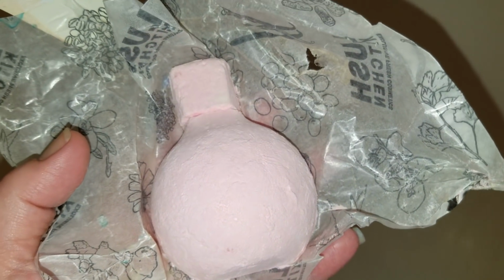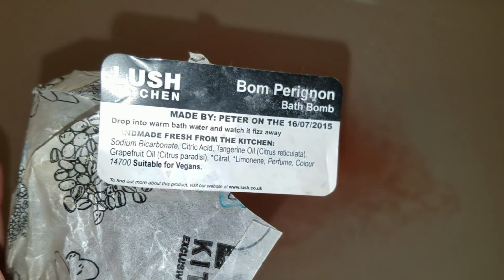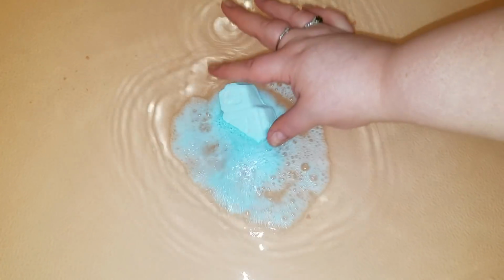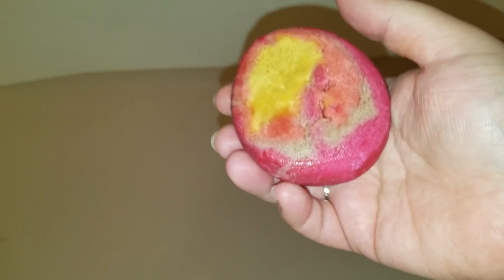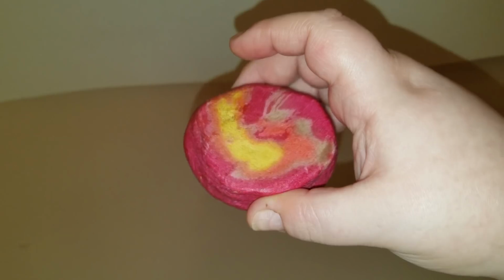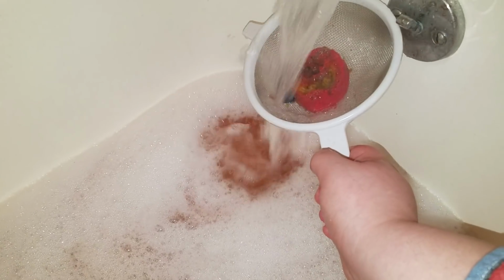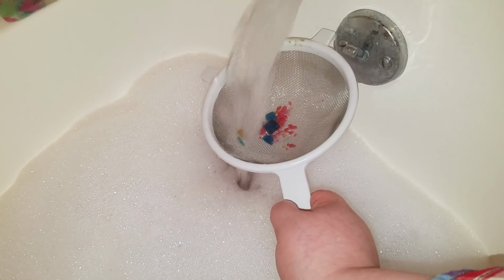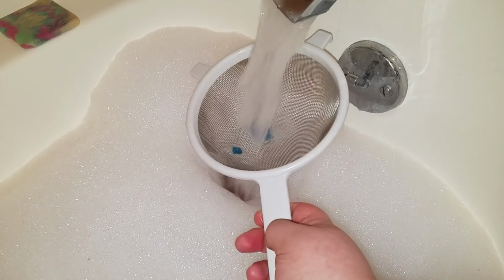Boogies lush cocktail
AND IF YOU WANT TO SEND✉📬📮💚 MAIL ,LETTERS ,CARDS ANYTHING TO EITHER ME ,CORINNE AGRELL,RICHIE AGRELL OR BOOGIE AGRELL 🙋 please send to our business address 💟
5368 Arthur kill road
    Staten island

Glitter and Gore
Also known as
Finders creepers

NIRVANA BATH & BODY

Space City Soaps

MERMAIDIA !!

NIGHT WING BATH AND BODY CO.